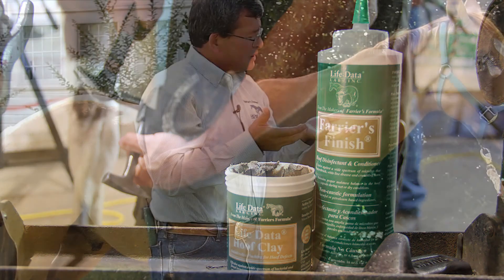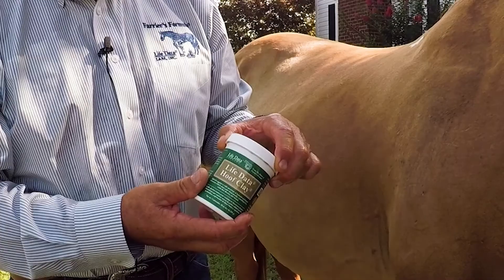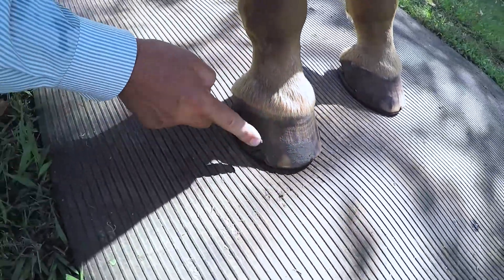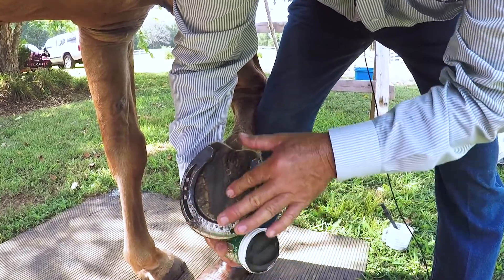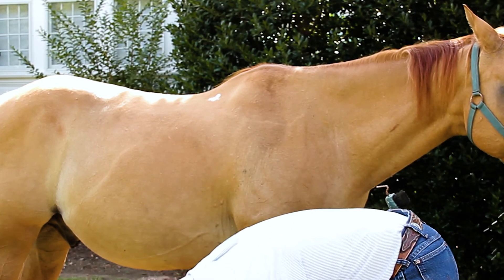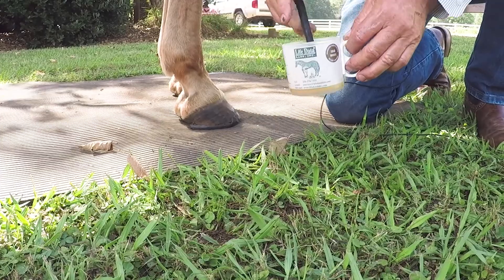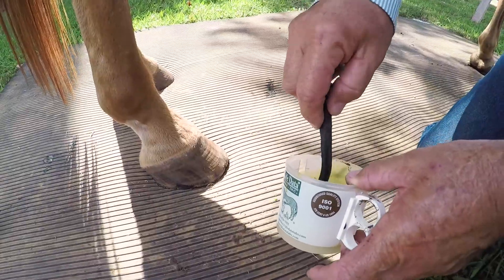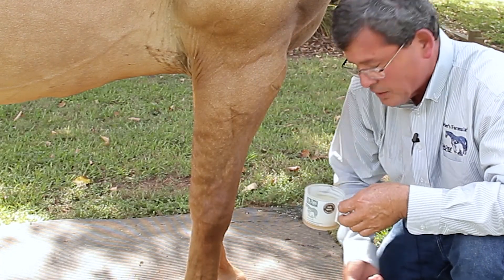Life Data® Hoof Clay and Farrier's Finish® Application - UK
Life Data's Mike Barker discusses the proper application of Life Data® Hoof Clay and Farrier's Finish®, and how they the work in conjunction with one another.

Life Data® Hoof Clay is a non-irritating, easy to handle and sticky clay that easily packs and remains in place within wall cracks, wall defects, old nail holes, hoof wall separations and sulcus of the frog. The ingredients iodine and tea tree oil give the product unique properties to provide protection for extended periods of time.

Farrier’s Finish® is a liquid hoof dressing that protects against excessively wet or dry conditions. Its non-caustic formulation helps maintain healthy hooves while supporting hoof wall elasticity. The ingredients iodine and tea tree oil give the product additional unique properties to provide protection for the hoof wall and sole.